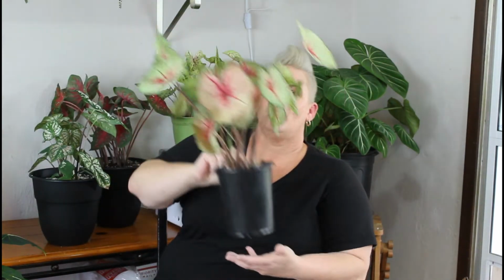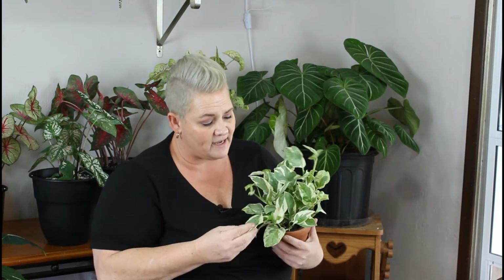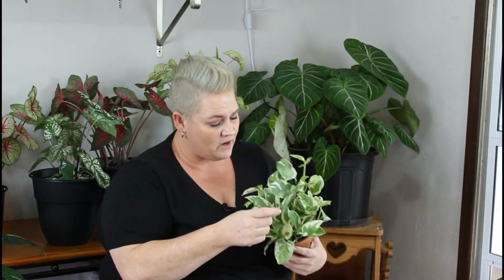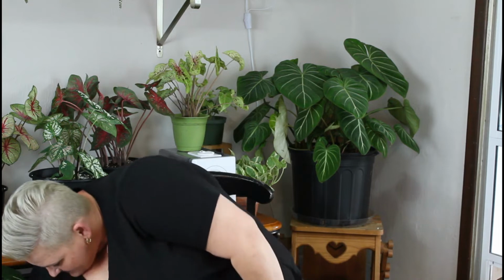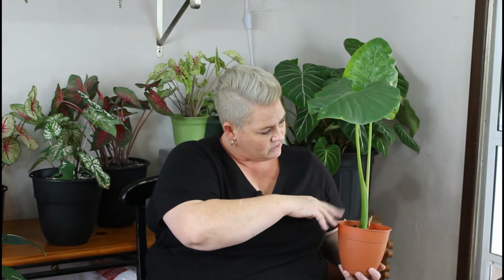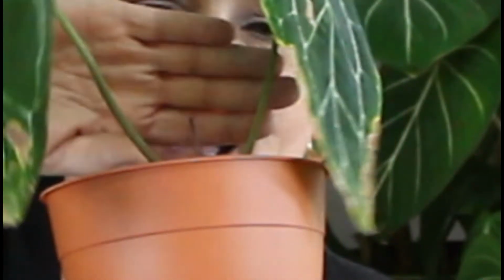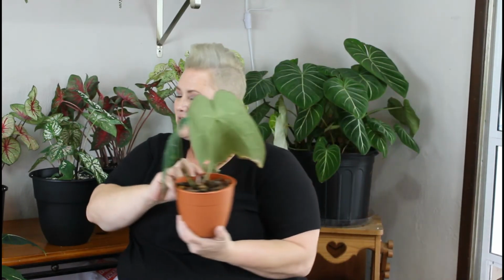April & May Plant Haul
During the month's of April and May I accumulated 11 plants. I haven't gotten a chance to shoot my updated plant tour yet, so I want to at least show you what I got. If you have any care tips for my Black Velvet Colocasia, it would be much appreciated.